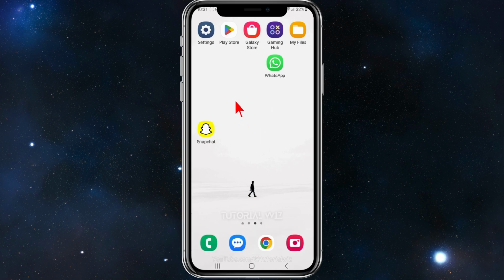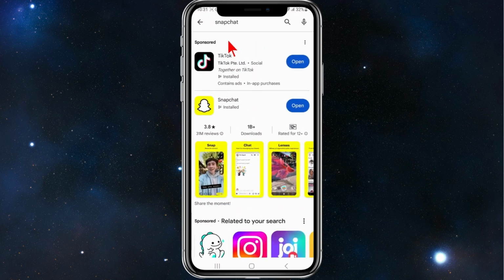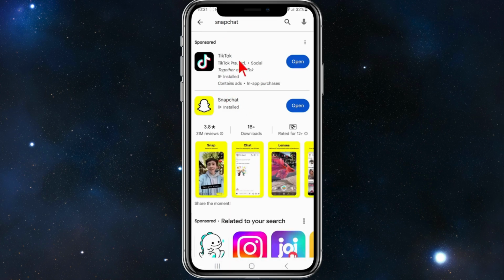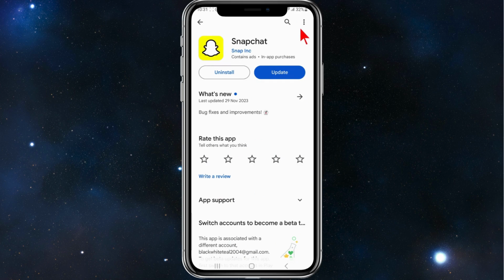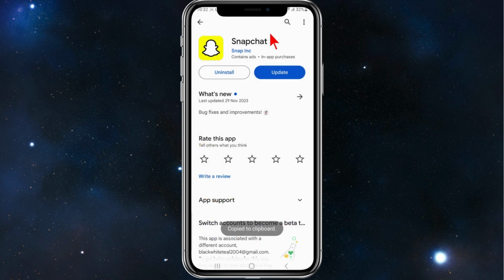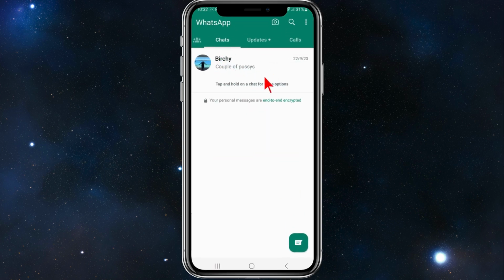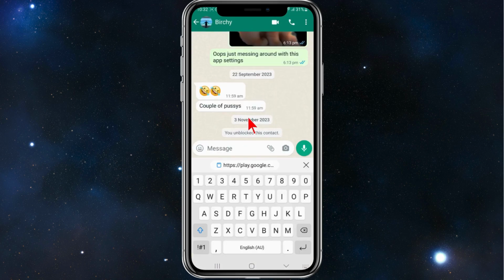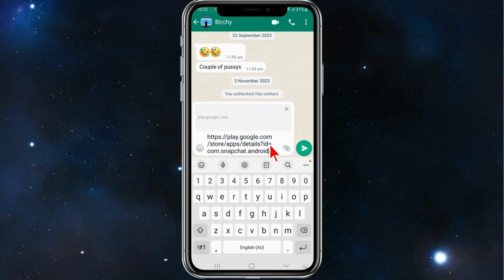How To Share Apps on WhatsApp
Empower your WhatsApp experience by discovering how to easily share apps through our step-by-step guide. We'll show you the simple process to share your favorite apps with contacts on WhatsApp. Whether it's recommending a useful tool or sharing entertainment apps, our tutorial ensures seamless sharing.

00:00 Intro
00:10 How To Share Apps on WhatsApp
01:21 Outro